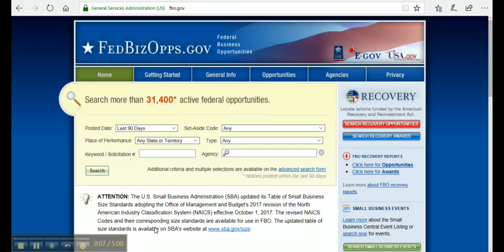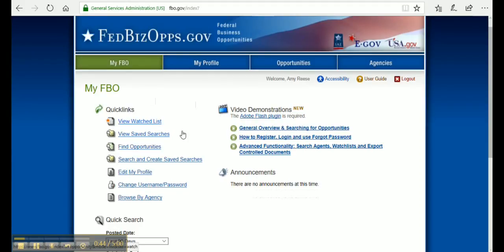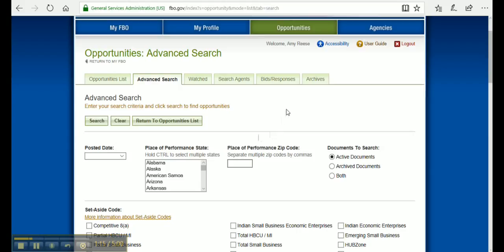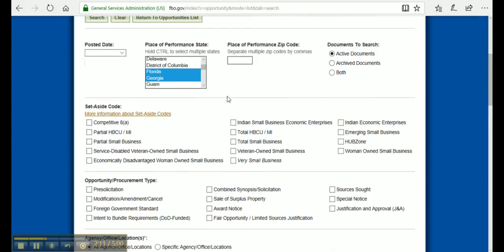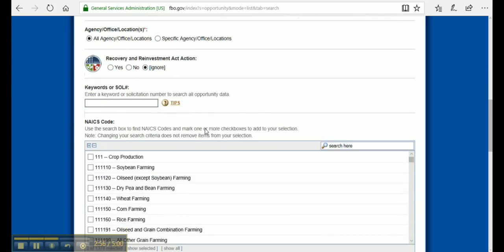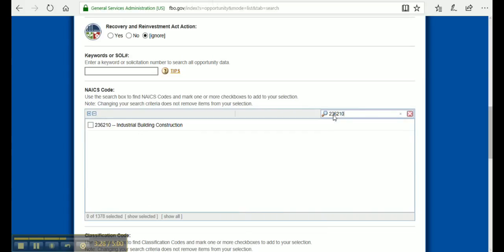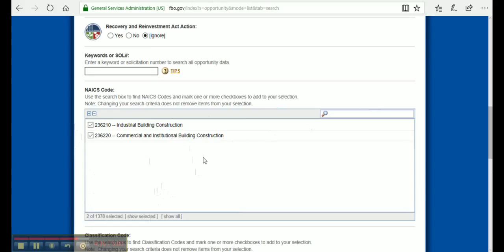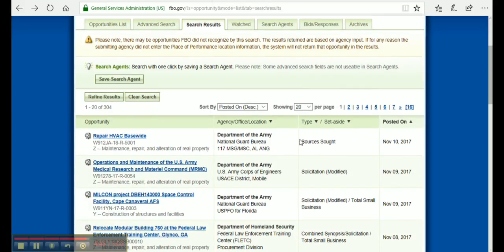FBO Setup - Part 2 - Search Options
Short tutorial on how to set up a search to find opportunities.